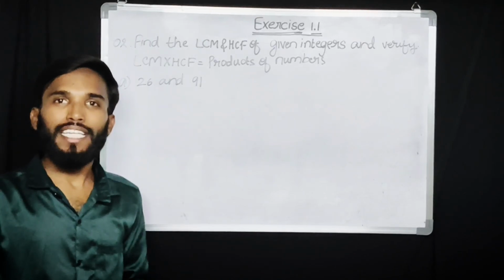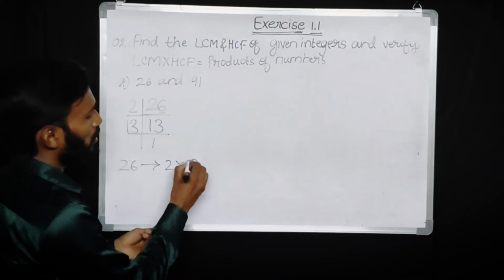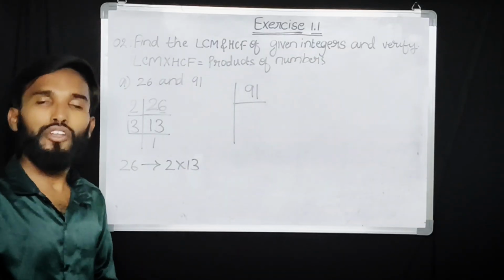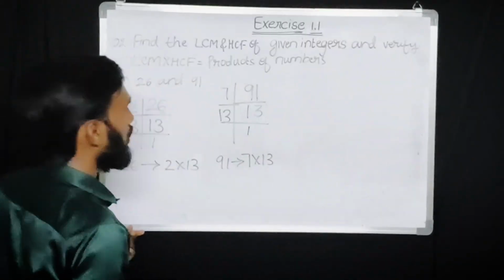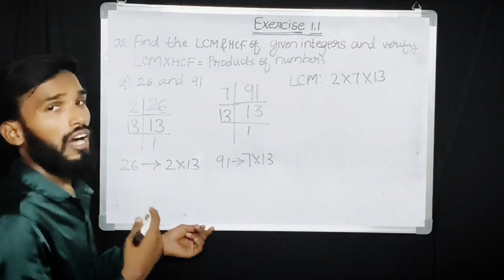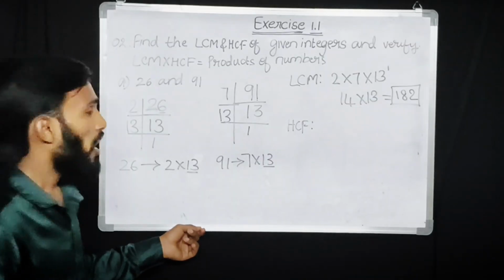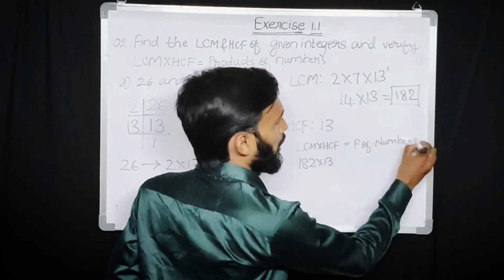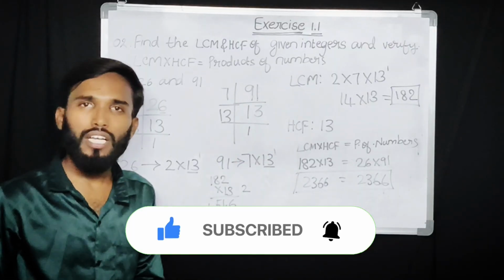Class 10 Maths Ex 1.1 Q2 | LCM & HCF | Find & Verify (Step by Step) | CBSE 2026